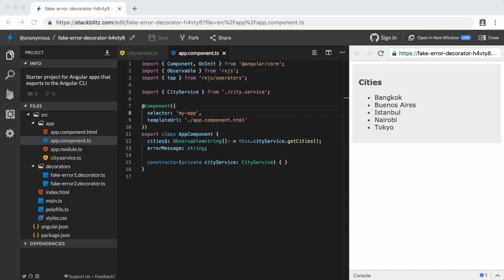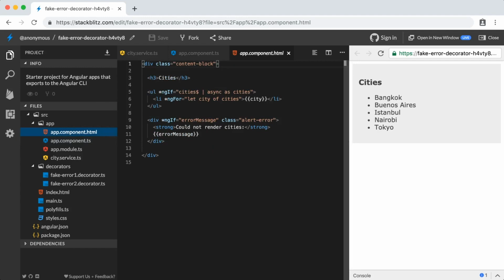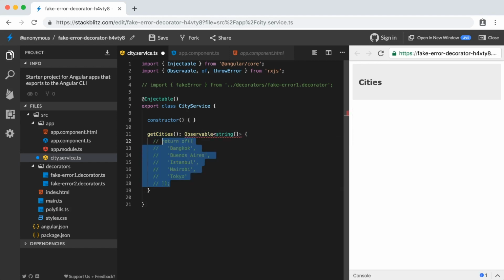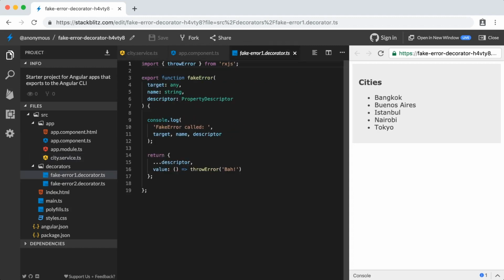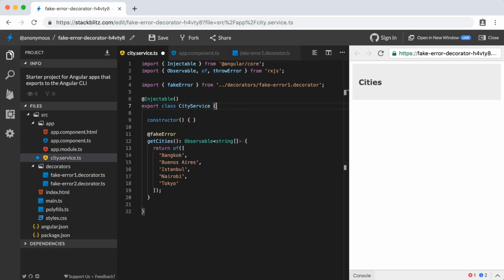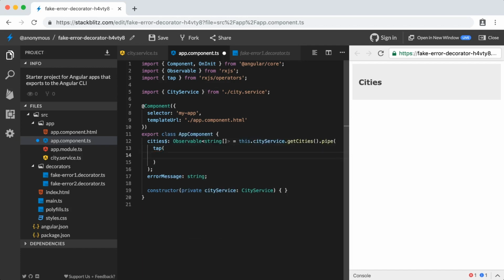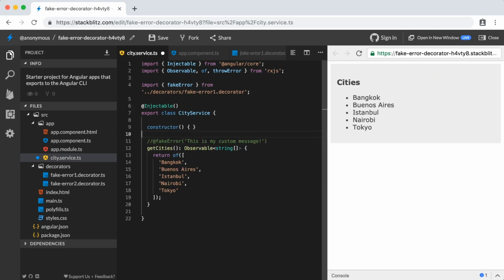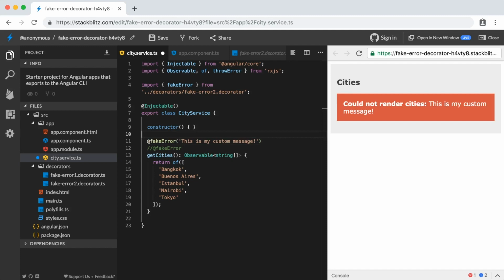Create a TypeScript Decorator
Create a TypeScript decorator in an Angular project that fakes an error on a method that returns data. This demo is a part of a talk that I gave at ngAtlanta in January 2019.

Attending ngAtlanta was an amazing experience for me, and such a fantastic way to level up my Angular skills!